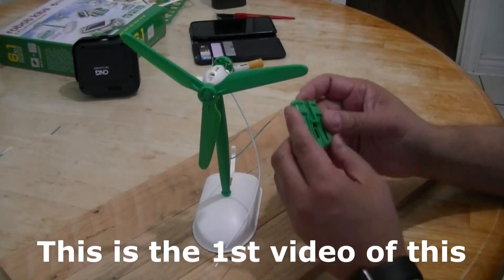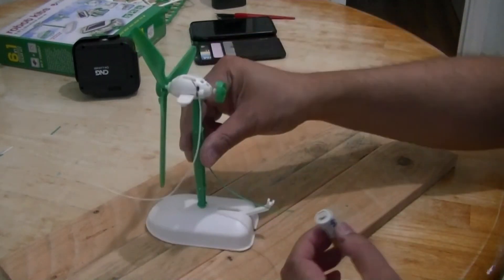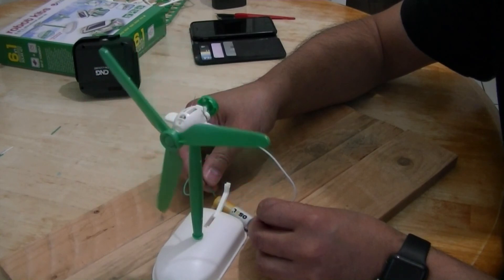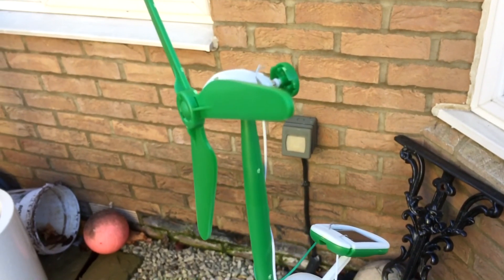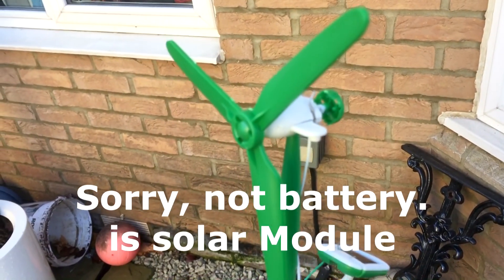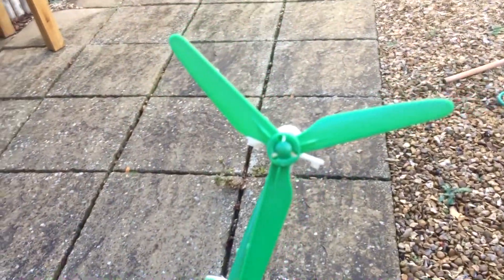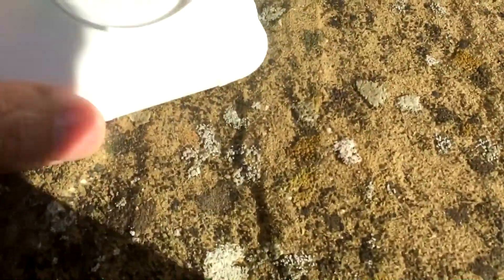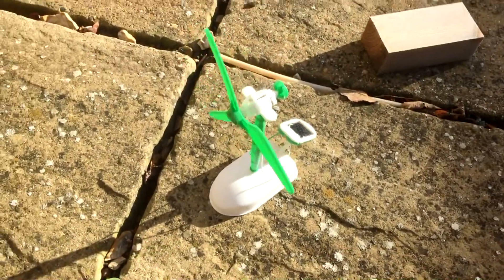Robot kits 6 in 1 educational solar kit instructions - Solar working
SOLAR PANEL TEST

Got this some time ago and have not been able to do it, so today is the day.